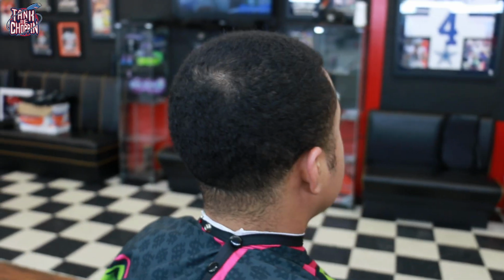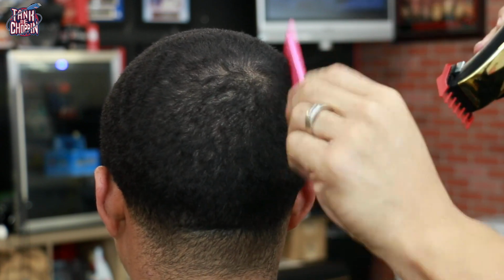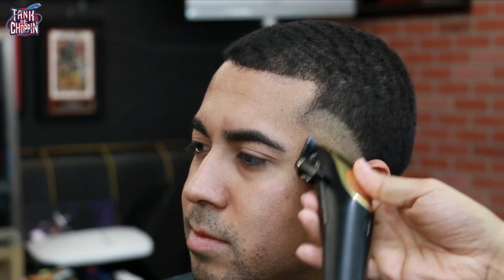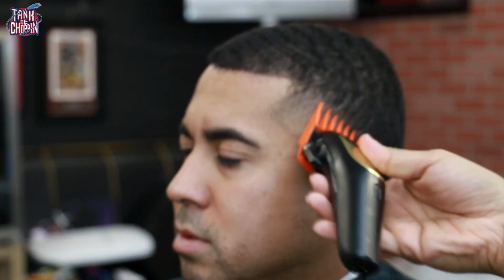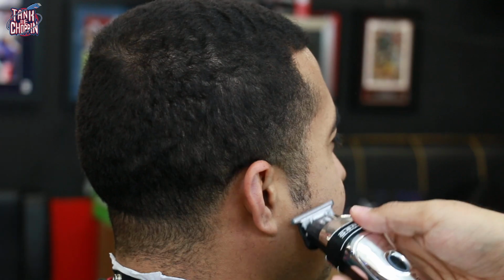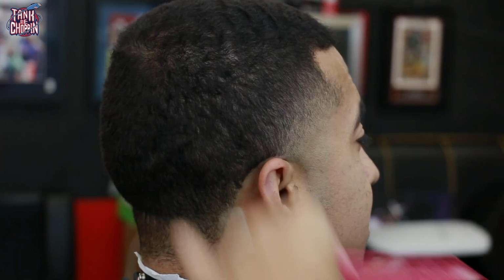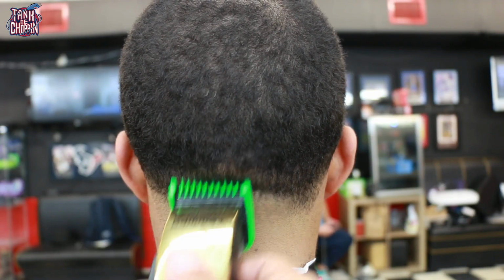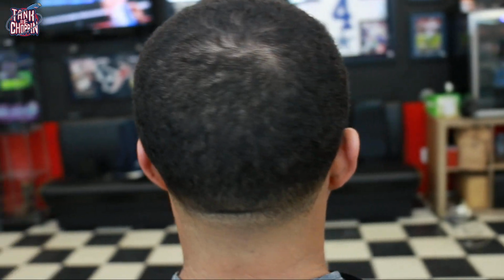Are My Tapers Too High??? | Haircut Tutorial | High Taper